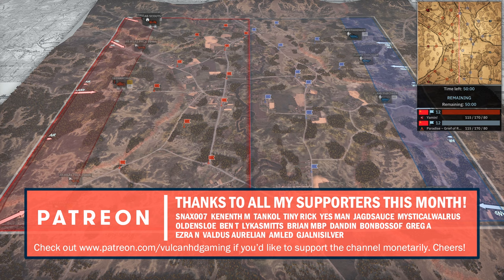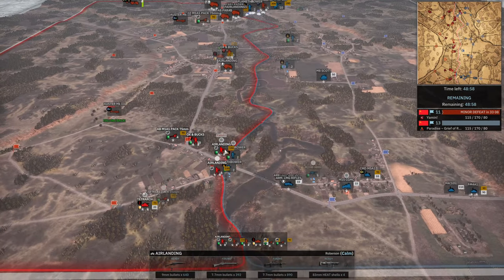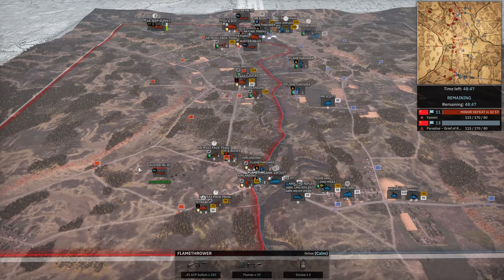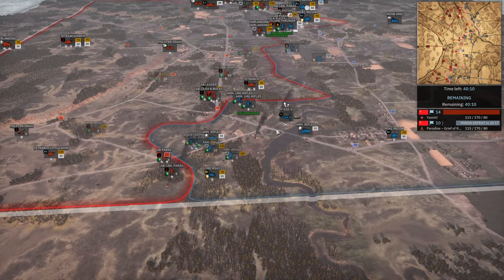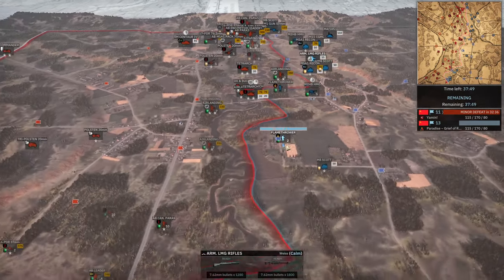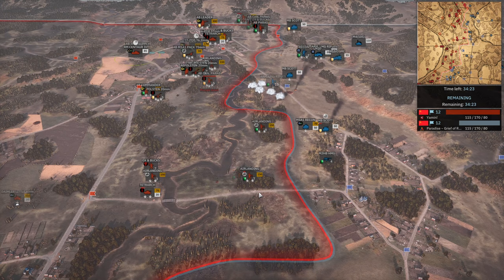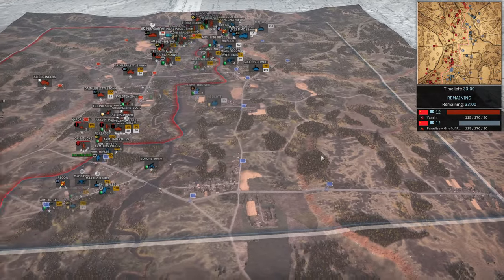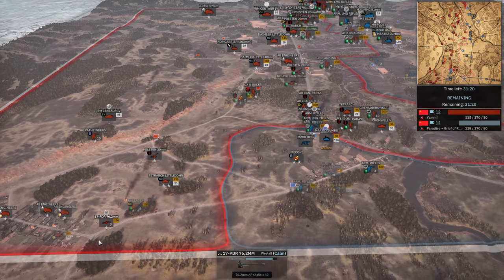YAMIN vs GHOSTY | GAME 3 | Grand Final - Steel Division 2 League (Division 1, Season 11)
Watch Yamin (6th UK Airborne) take on Ghosty (3rd US Armored), on the map Krupa, in the Grand Final of the Steel Division 2 League, Division 1 Season 11 Playoffs. This is game 3 of a best of 5.

Check out @atkpwrgaming !